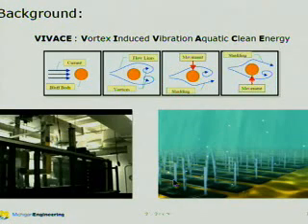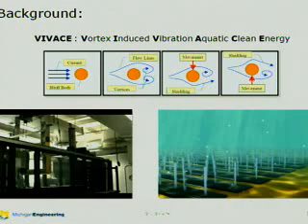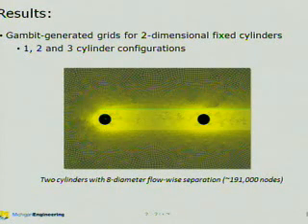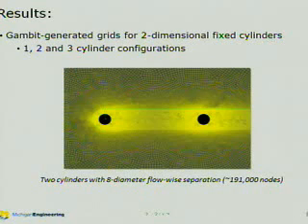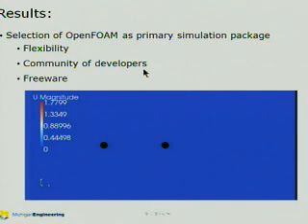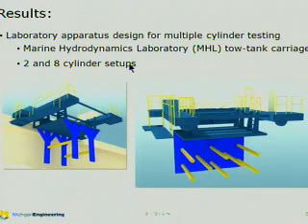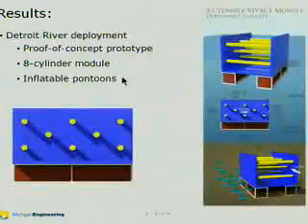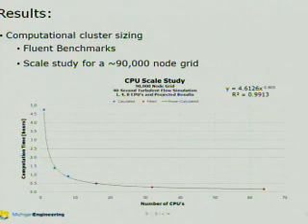SURE2009: VIVACE: Computational Fluid Dynamics Simulation for Submerged Cylindrical Bodies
Grzegorz Filip